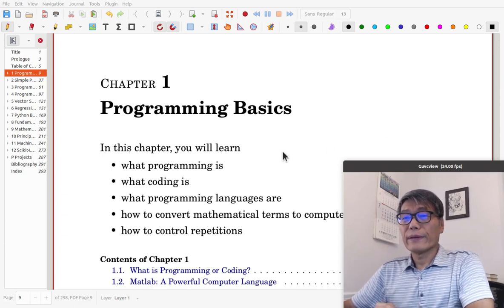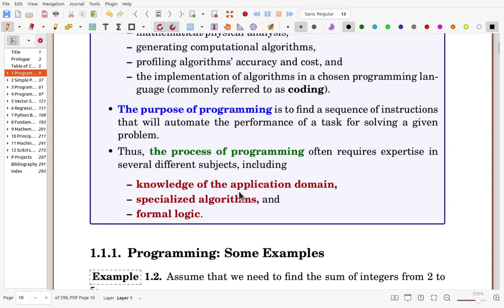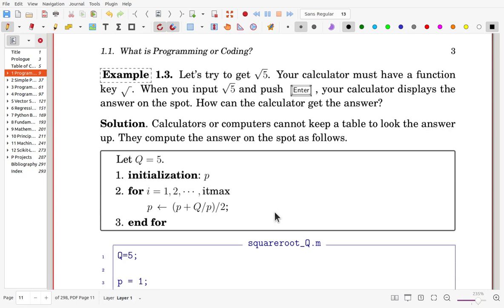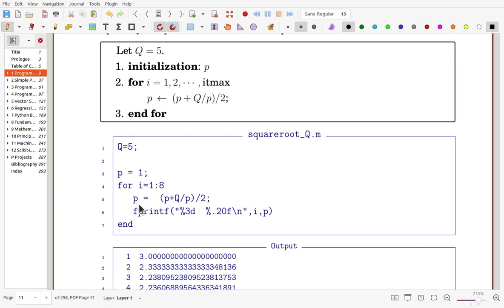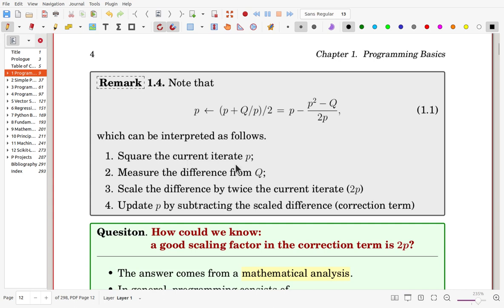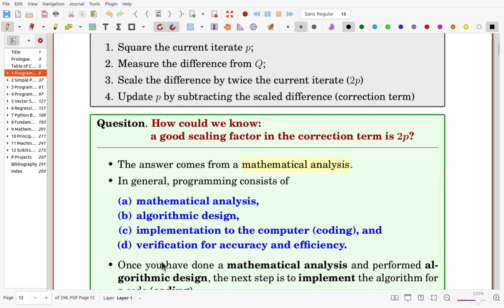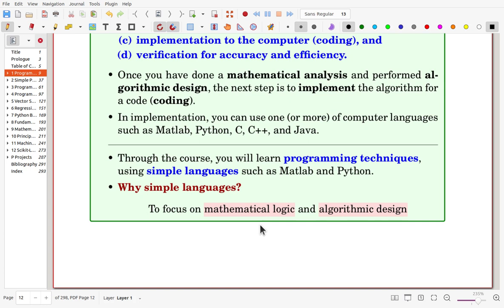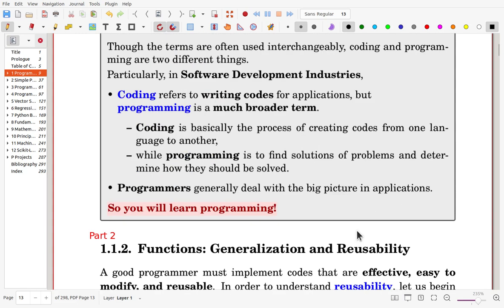MathTalent Programming Sec 1.1 Part 1 What is Programming or Coding